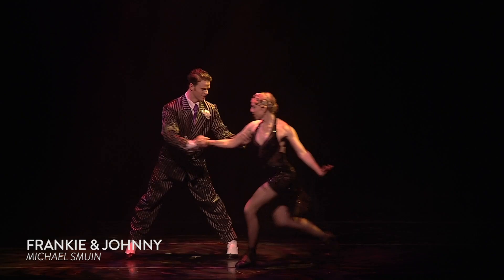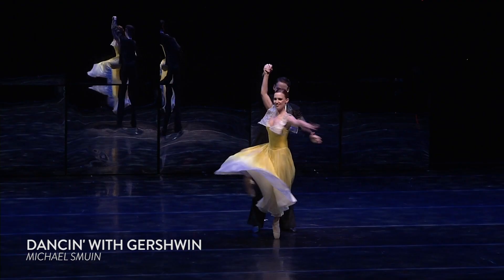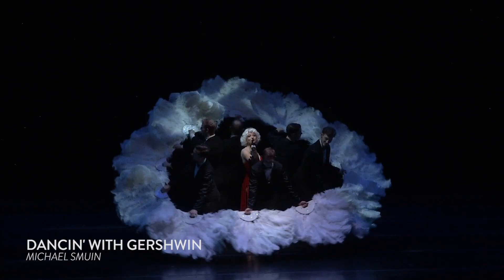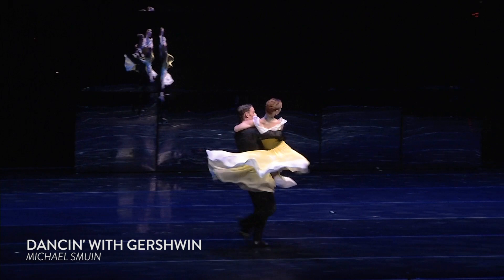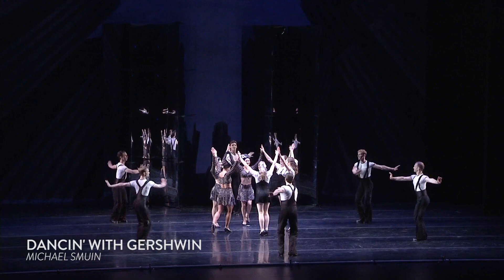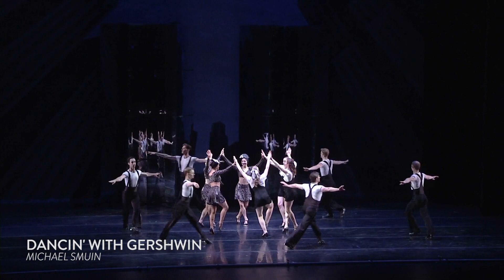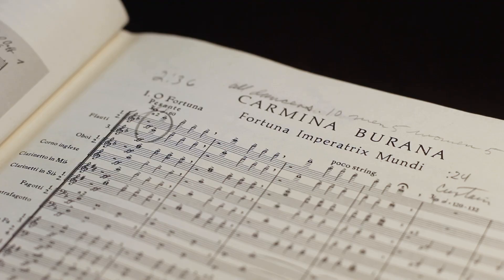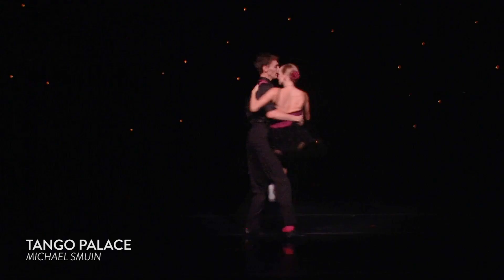The Best of Smuin - Interviewing Ballet Master Amy London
Go behind the scenes of "The Best of Smuin," a retrospective celebrating Michael Smuin's innovative work. Listen in on Ballet Master Amy London discussing the curation and restaging of the program!

Don't miss "The Best of Smuin" in Dance Series 02, performing around the Bay Area:
San Francisco: April 26-May 5, 2019
Walnut Creek: May 17-18, 2019
Mountain View: May 23-26, 2019
Carmel: May 31-June 1, 2019

On the program:
• The Best of Smuin by Michael Smuin
• Renaissance by Amy Seiwert (World Premiere)